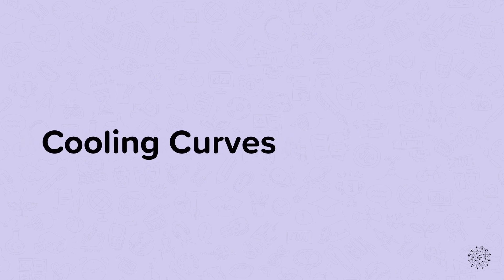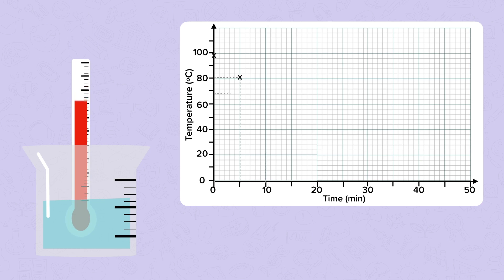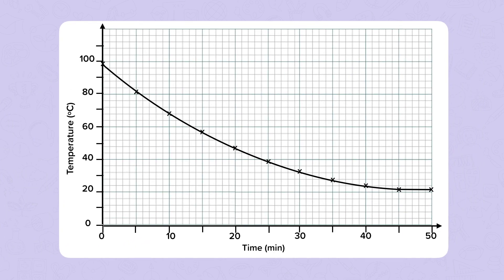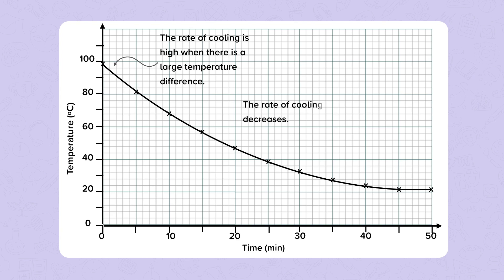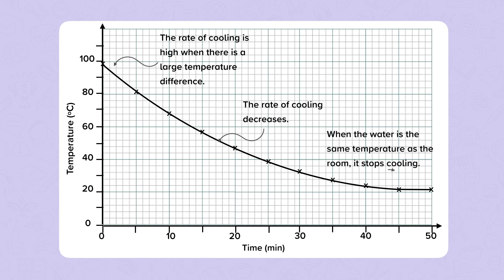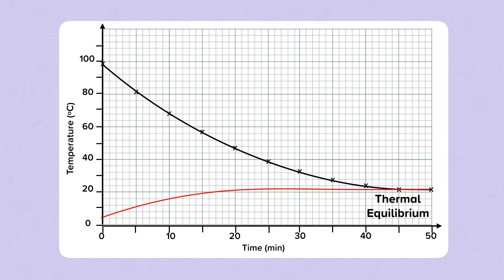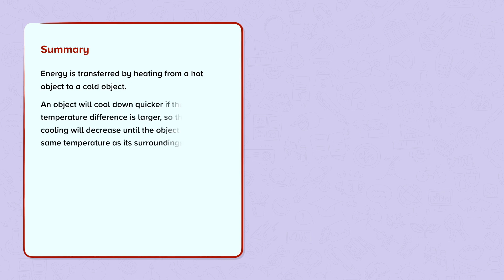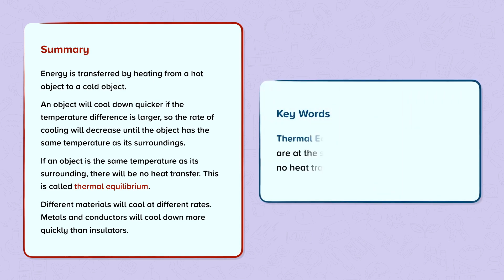Cooling Curves | Physics | Secondary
This is a video from our nugget on cooling curves from our Physics course. All our videos, questions and slideshows are made by subject specialist expert teachers exclusively for CENTURY.